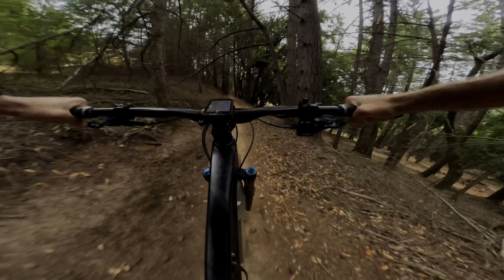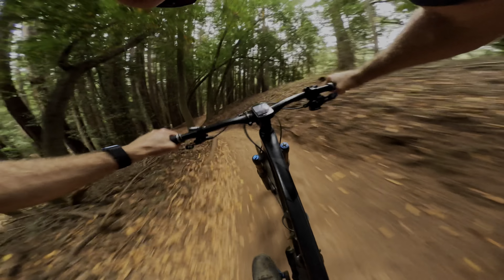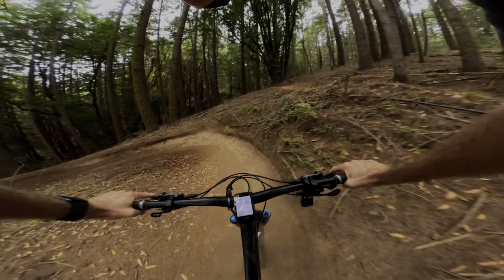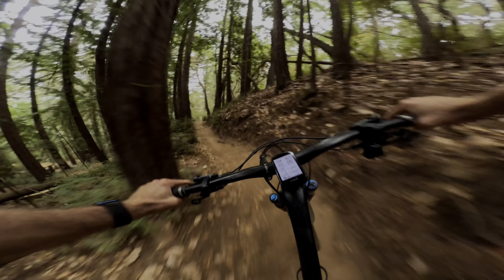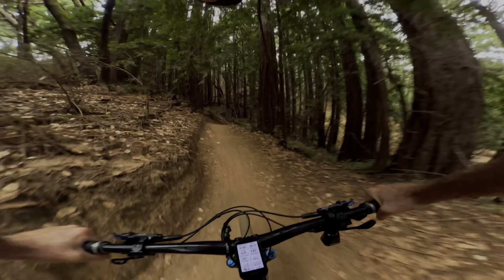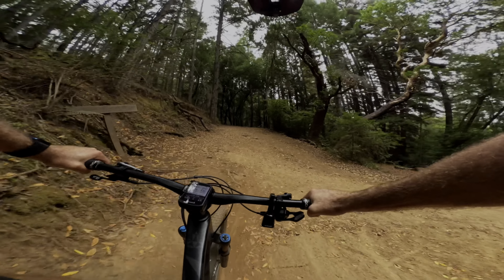Endor Flow | GoPro Hero 12 | Max Lens Mod 2.0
MTB ride down the Tamarancho Endor Flow trail in Fairfax, CA. Shot on the new GoPro Hero 12 Black with the Max Lens Mod 2.0.

The new Max HyperView with Max HyperSmooth is wild! Crazy wide angle view and full horizon leveling at 4k/10bit color. Camera is mounted on a Sportsman chest mount.

Camera settings
- Bit Rate: High
- Bit Depth: 10

Max Video:
- Aspect Ratio: 16:9
- Resolution: 4k
- Frame Rate: 30
- Lens: Max HyperView
- Horizon Lock: On
- Max HyperSmooth: On

Pro Tune:
- Shutter: Auto
- White Balance: 5500K
- ISO Min: 100
- ISO Max: 1500
- Sharpness: Medium
- Color: Natural
- RAW Audio: Off
- Wind: Off

All microphones have dead cats, and the camera is in a windslayer.